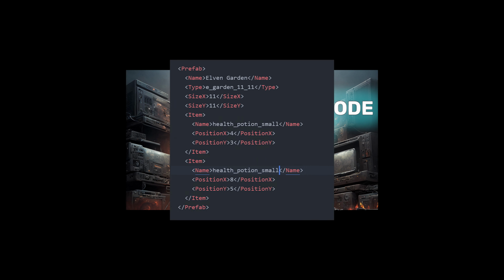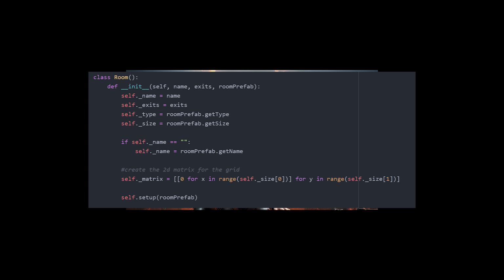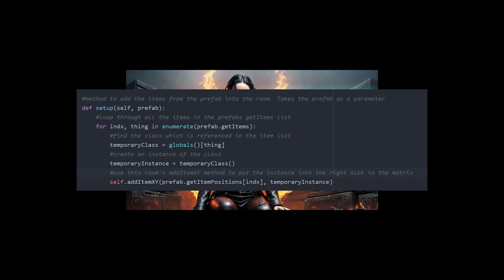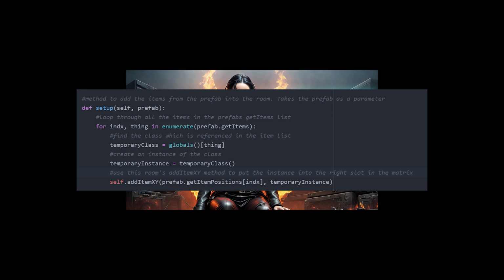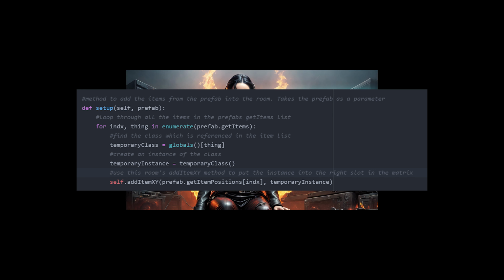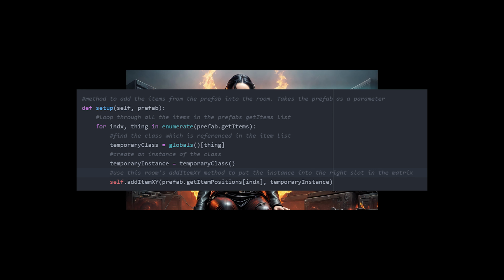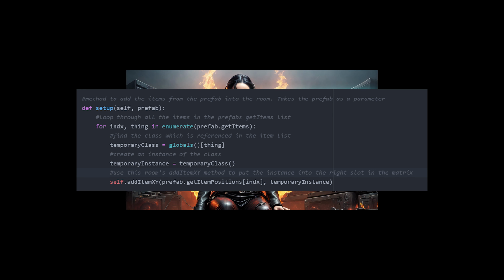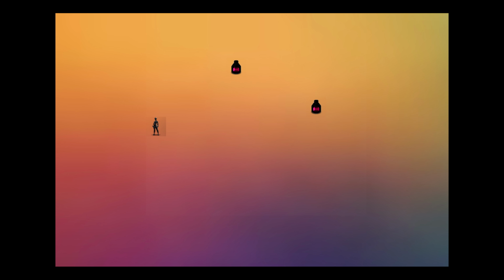[Ren'Py / Python] Let's Code 6 - part 17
Adding the code to add items from the prefab class into our game map.